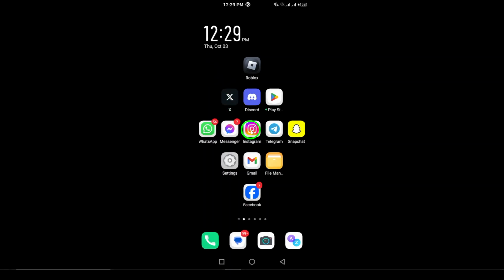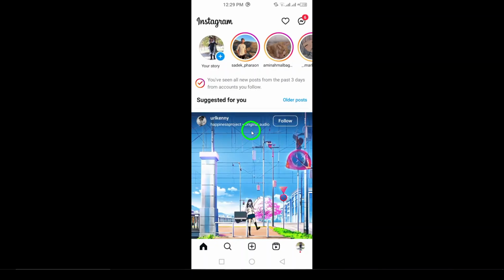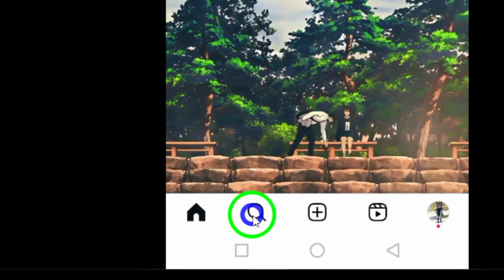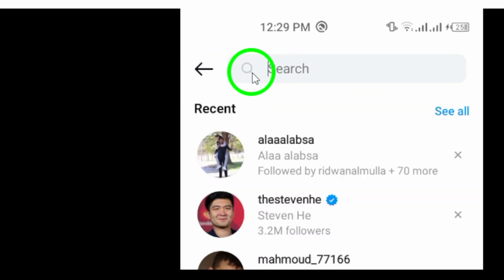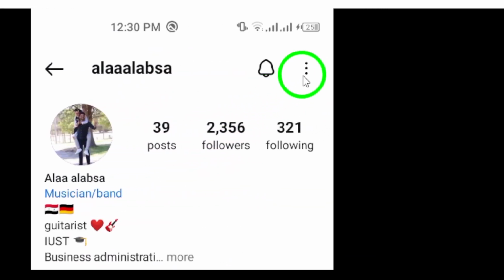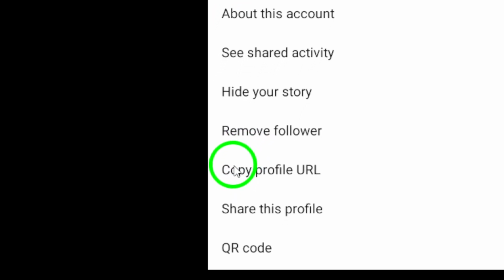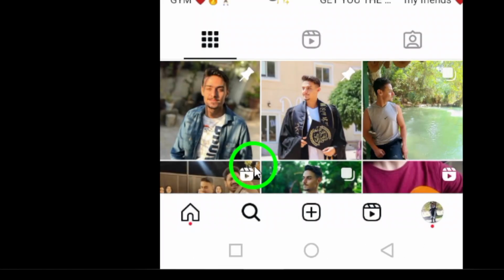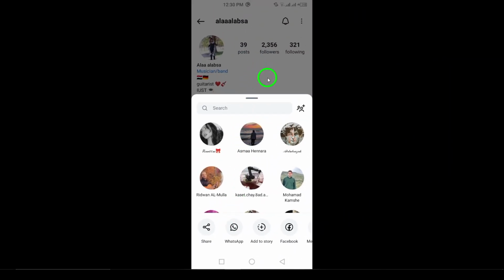How to Copy An Account Link on Instagram (Updated)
Learn how to copy an account link on Instagram with these simple steps! This updated guide will help you share profiles effortlessly.

1. Open the Instagram app on your Android device.
2. Go to the desired account and open it.
3. Tap the three dots at the top right.
4. Tap "Share this profile."

Now you can easily share your favorite accounts with friends!
Chapters:
00:00 Intro
00:12 Soultion
01:05 Outro